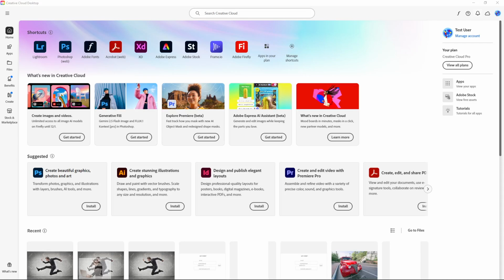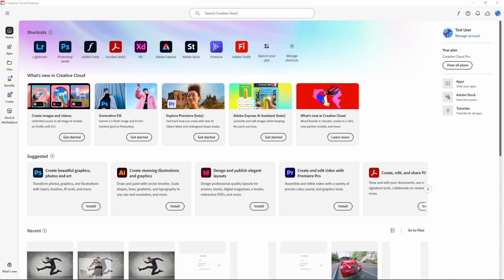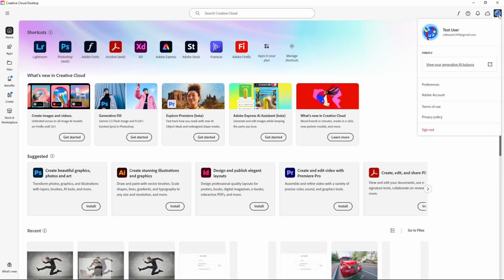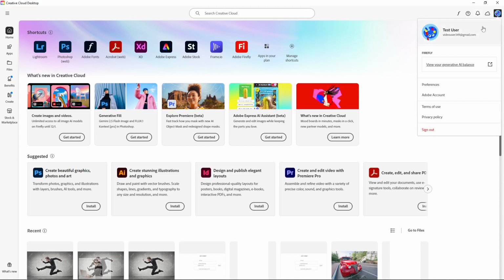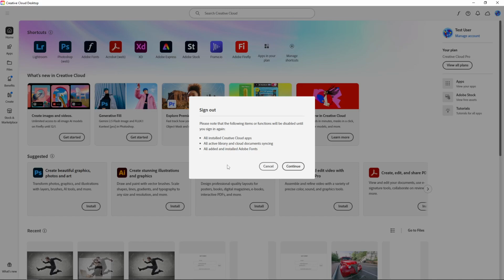How to Log Out of Creative Cloud Desktop Safely [2026 Full Guide]